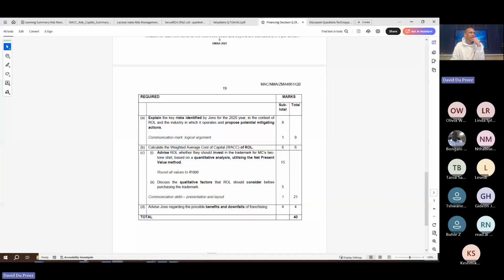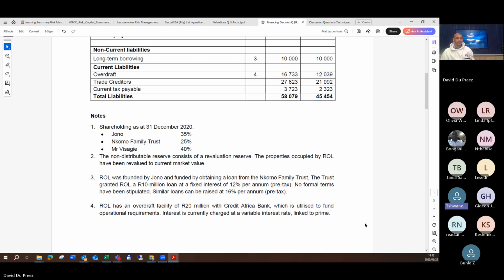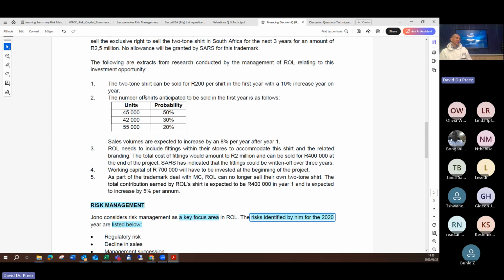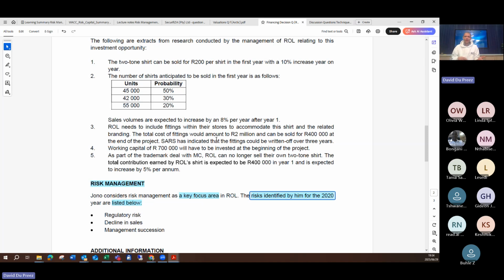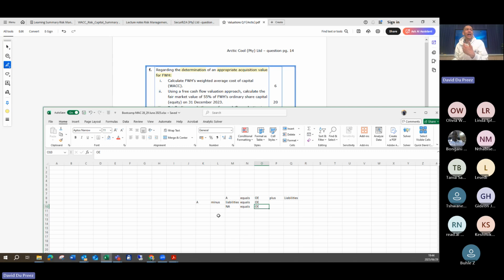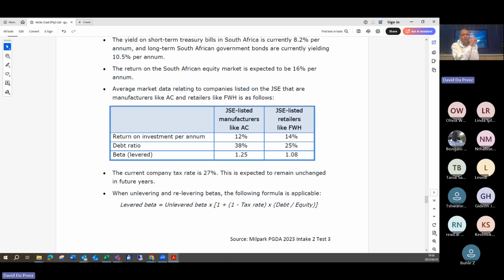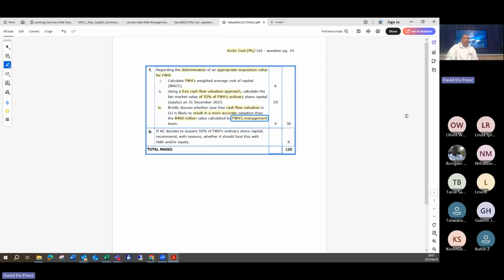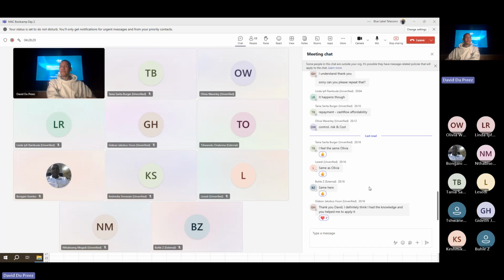MAC BootCamp 28-28 June 2025 Day 2 - Part 2